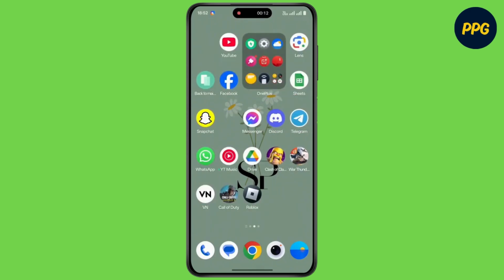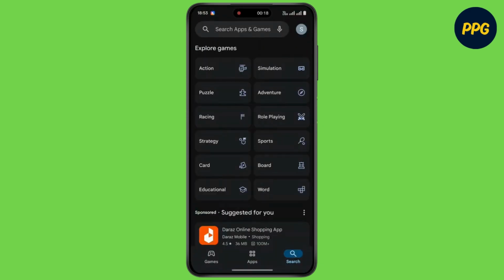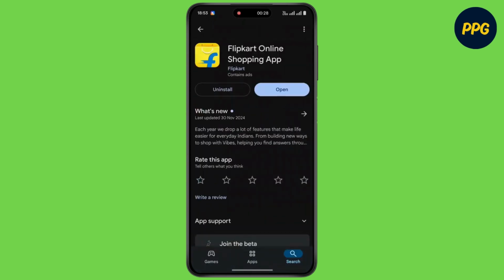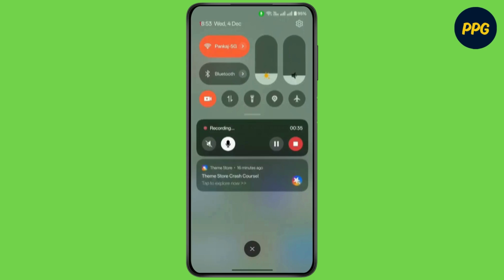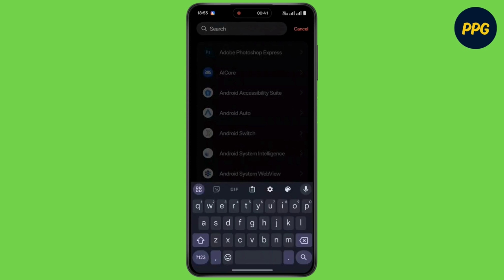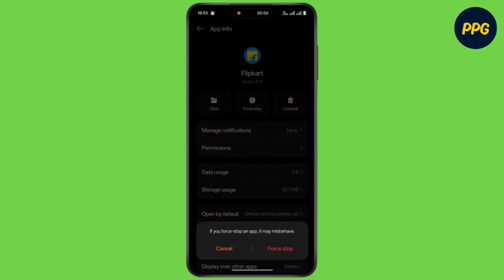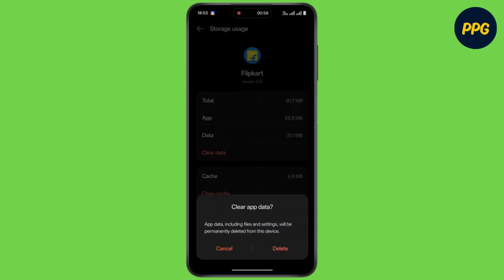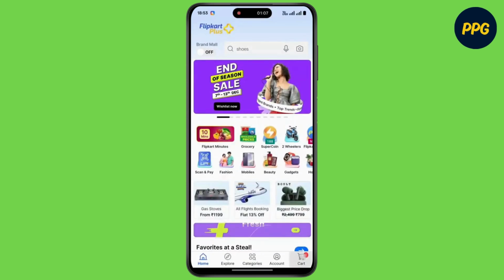How to fix order not show on flipkart ?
Hello Guys,

Welcome to our step-by-step guide on "How to Fix Order Not Show on Flipkart?"! Are you facing issues with your Flipkart orders not showing up in your account? Don't worry; we've got you covered! In this video, we'll walk you through the solutions to fix this common problem on Flipkart. Whether it's due to technical issues, payment errors, or delays in updating your order status, we'll provide you with simple, actionable steps to resolve it.

In this video, we will show:

How to fix Flipkart orders not showing up
Steps to resolve Flipkart order issues
How to check the status of your Flipkart order
What to do if your Flipkart order is missing
Troubleshooting tips for Flipkart order problems